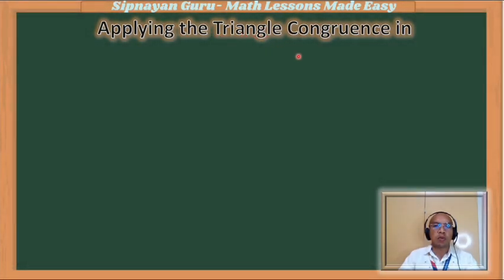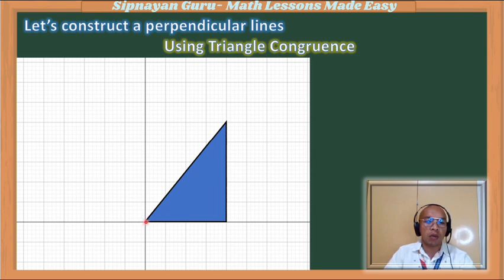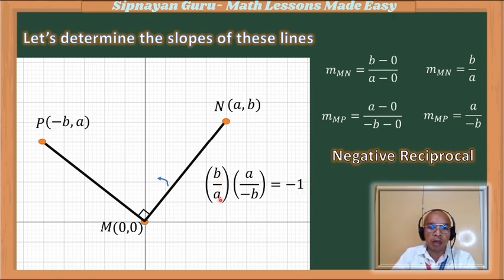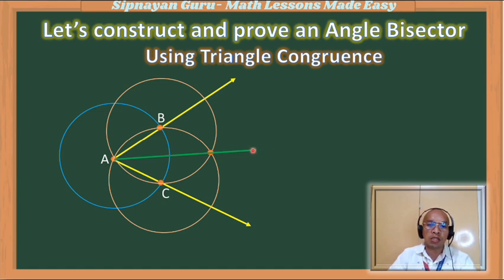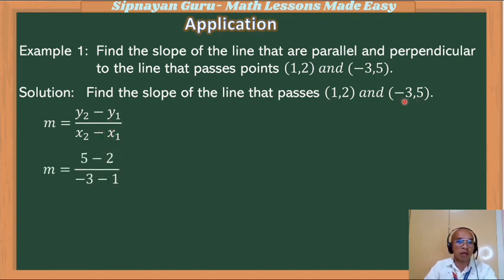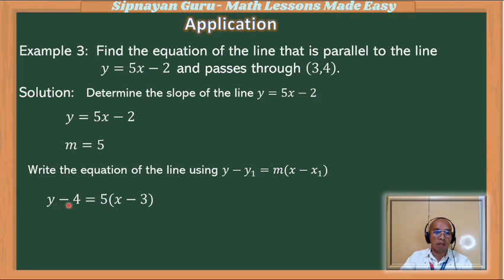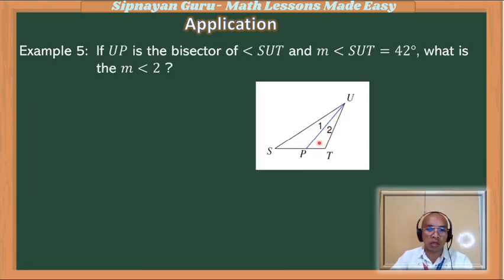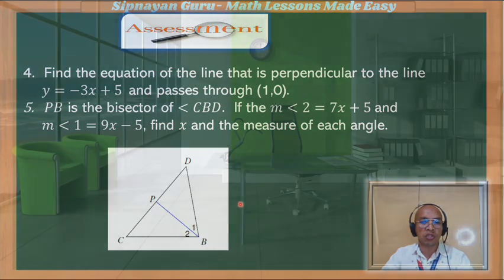Constructing Perpendicular Lines and Angle Bisectors Using Triangle Congruence | Made Easy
👉After learning the concept of triangle congruence and how to prove congruency of two triangles in a column proof, let us now apply them in constructing perpendicular lines and angle bisector. Let us also prove theorems related to slope of parallel and perpendicular lines.
👉In this video, we will also solve problems applying the theorems on slopes on parallel and perpendicular lines and angle bisector.
👉This video contains step-by-step process and scaffold concepts that help you math lessons in an Easy Way.
🛎If you are new to this channel, kindly the  hit subscribe button and the notification bell  and I promise that I will journey with you in learning Math Lessons and Concepts in an Easy Way.